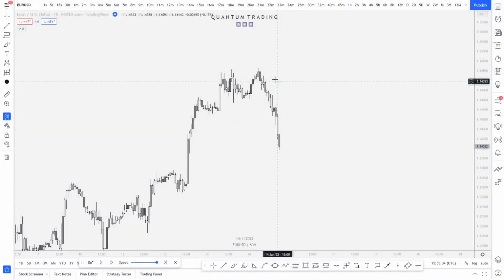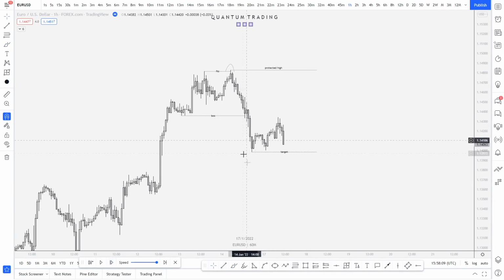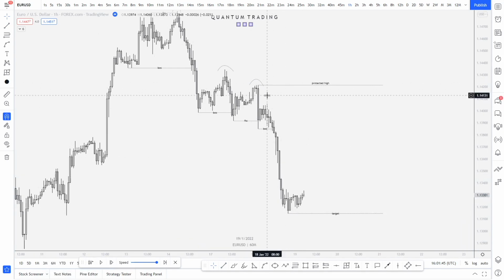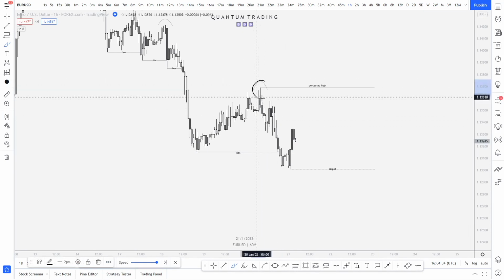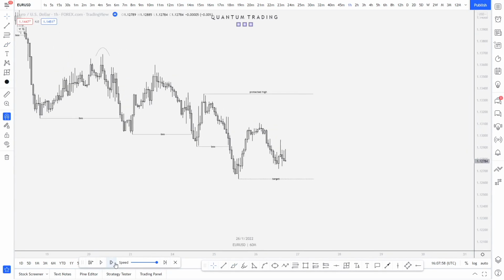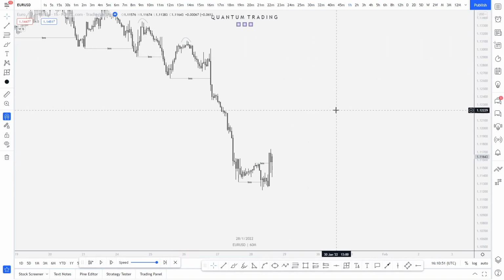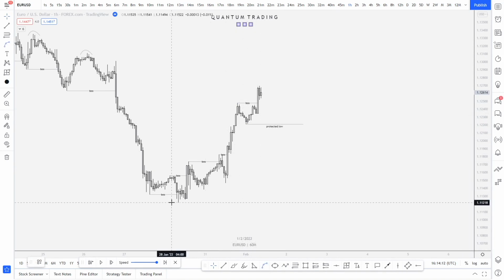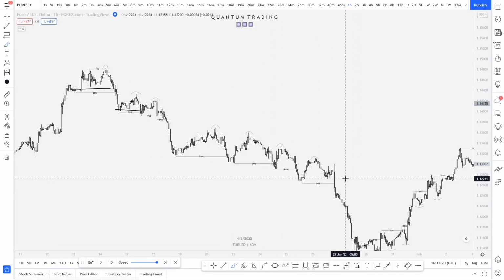4 Weak & Strong Highs and Lows Application